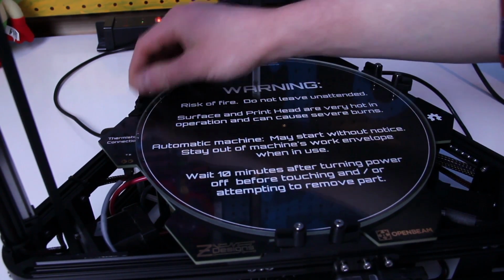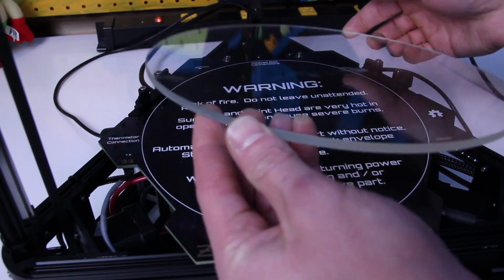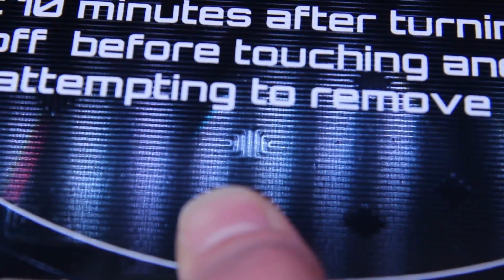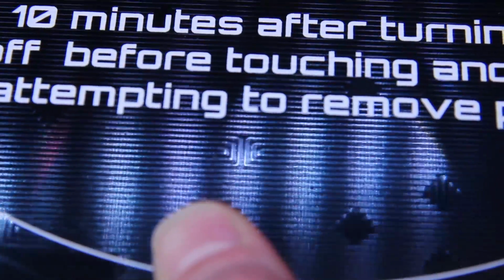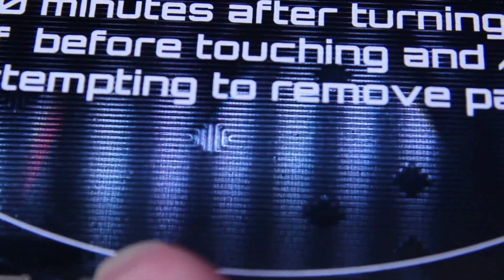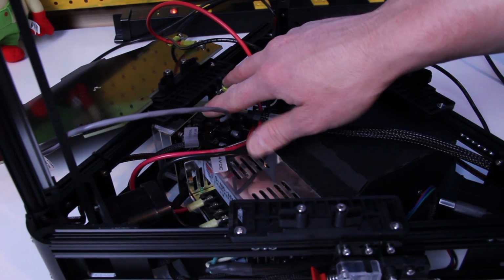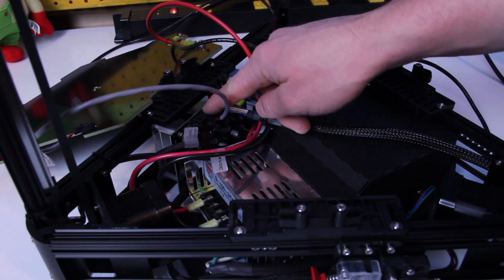Overview of 3D Printing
Tim explains how his 3D printer works and answers questions from viewers.